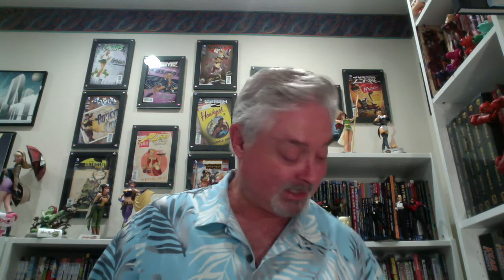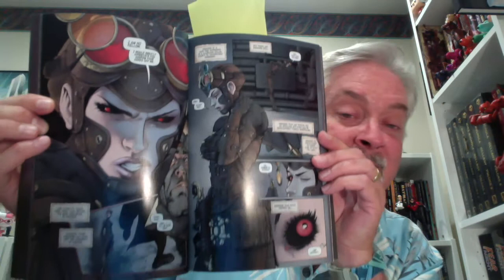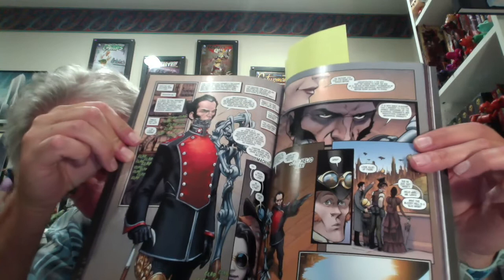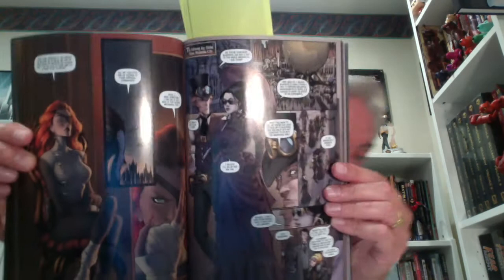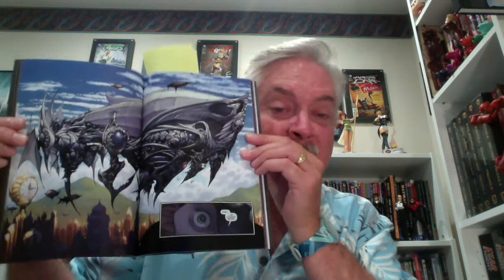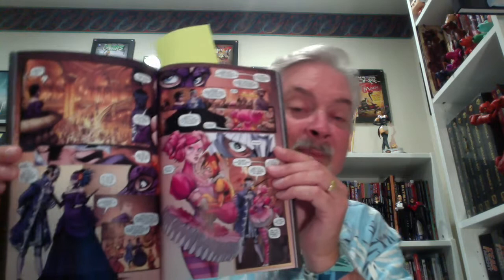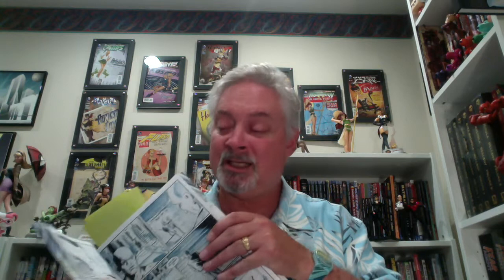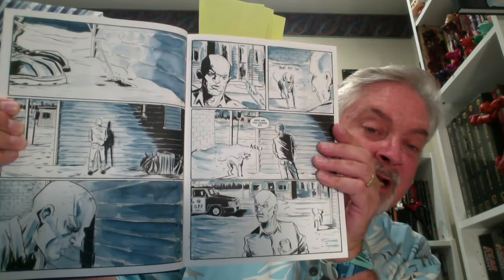Root beer float reviews: Comic books Lady Mechanika, Roughneck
Reviews on Lady Mechanika & Roughneck